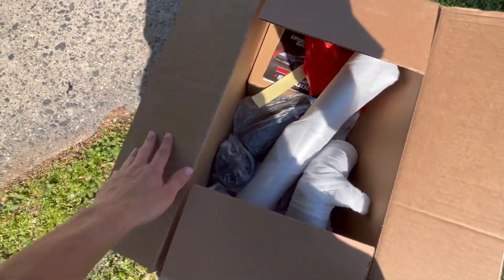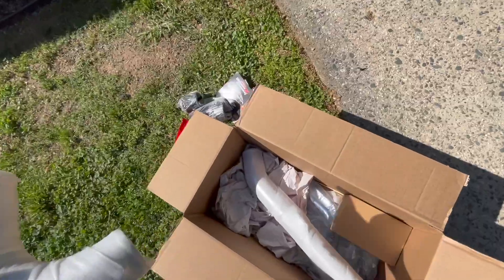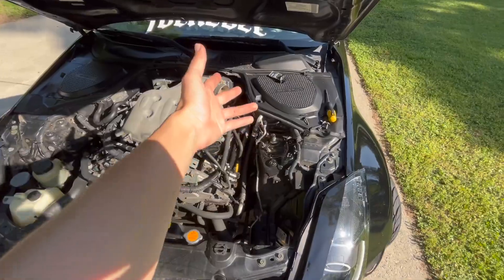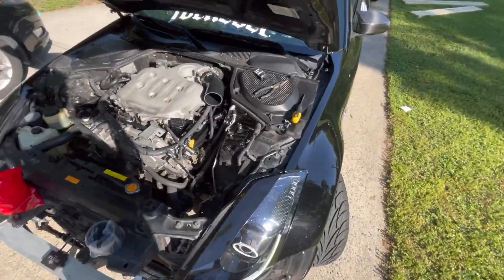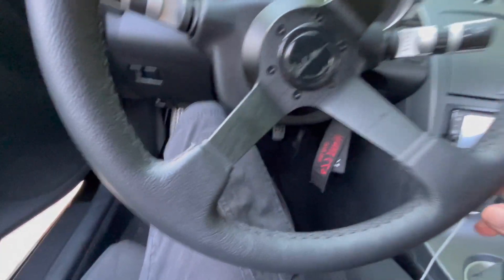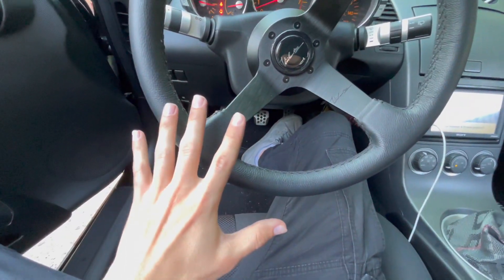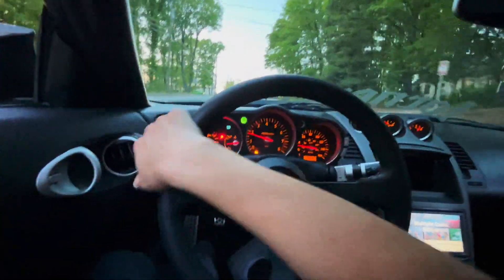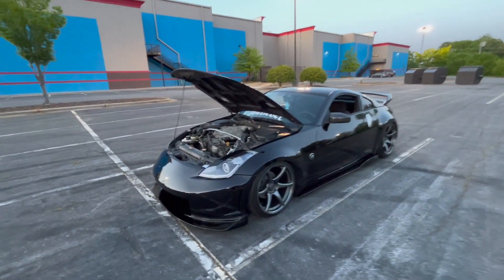My 350Z Was Missing This Mod.. CRAZY Difference!!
Appreciate you guys for watching❗️